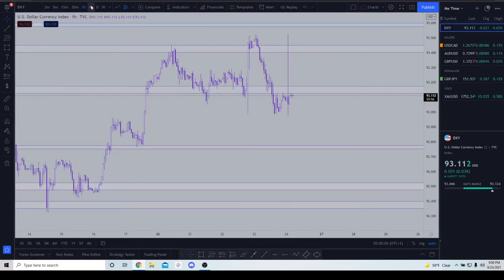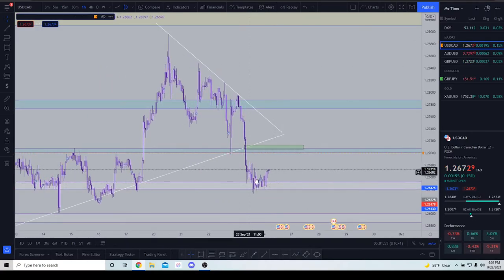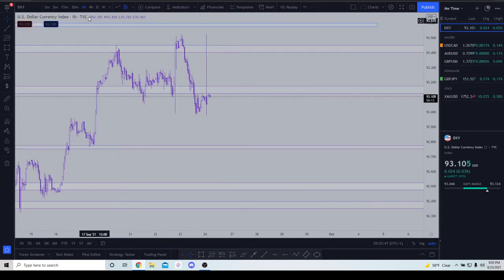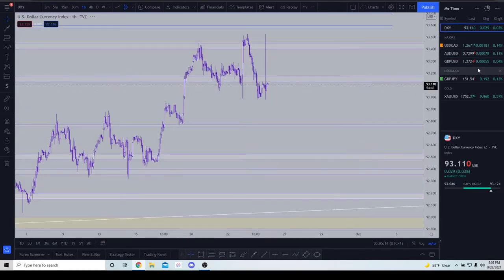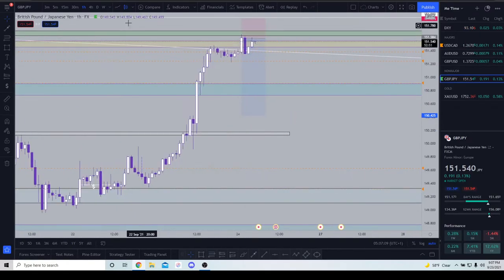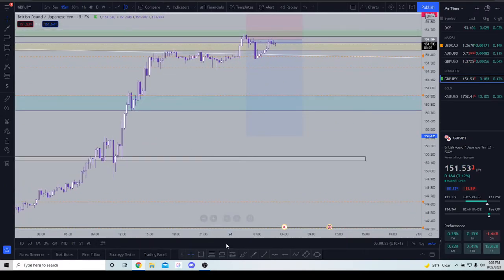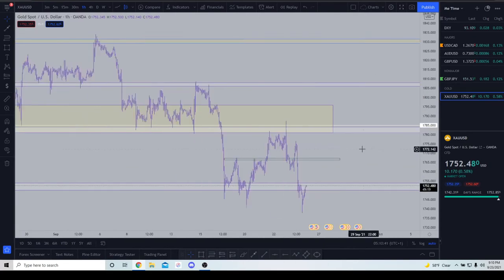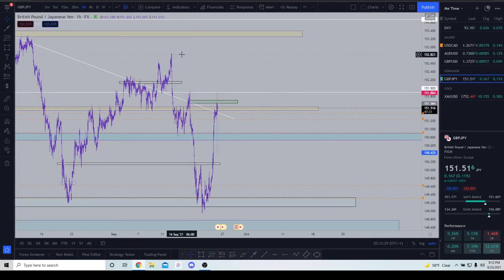Trading Can Be Easy... If You Make It Easy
This video was not originally intended for YouTube but it will stay here as a safe space :)
Feel free to use for your education !!